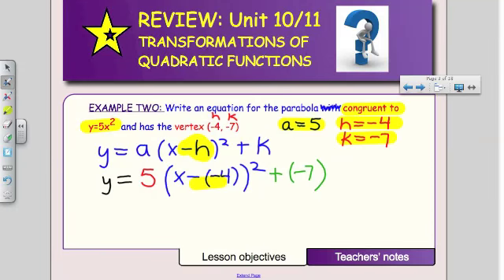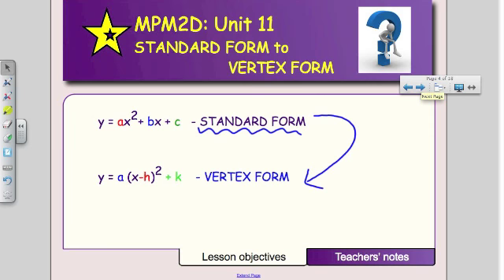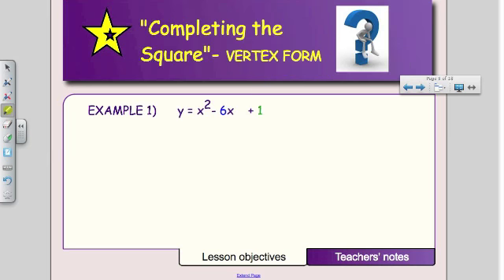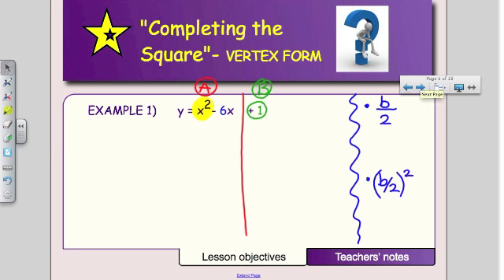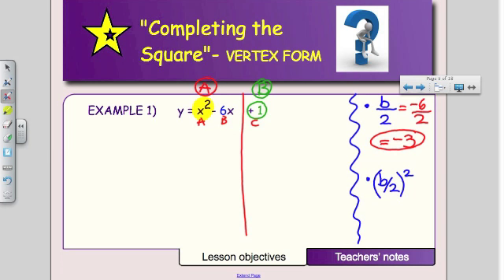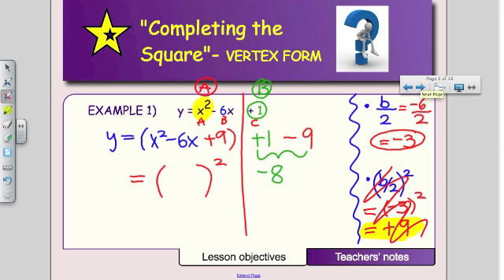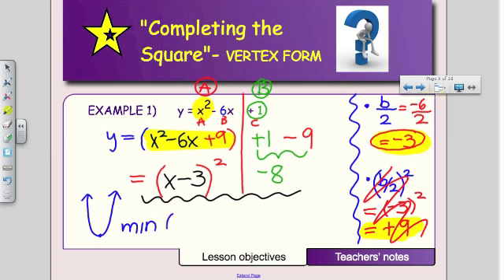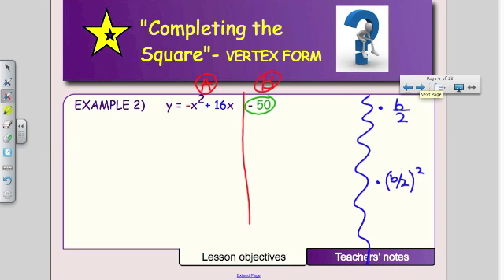MPM2D Unit 11 Seminar Completing the Square Part II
MPM2D Unit 11 Seminar Completing the Square